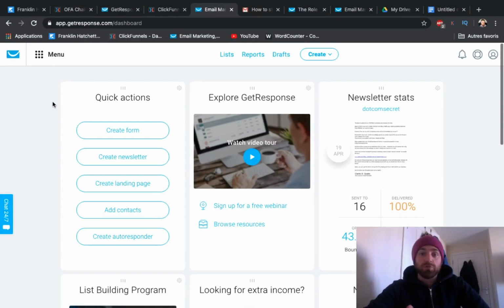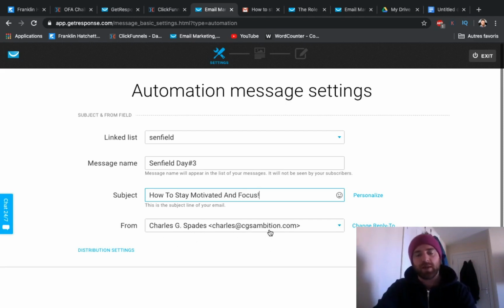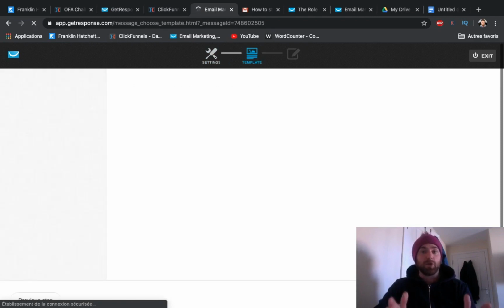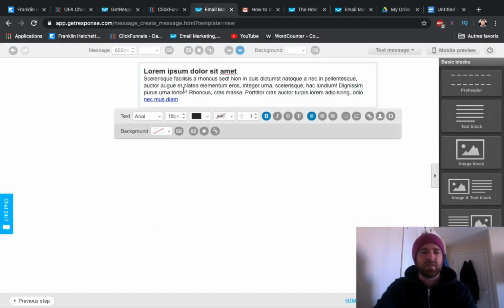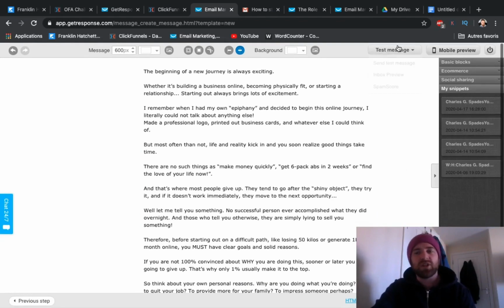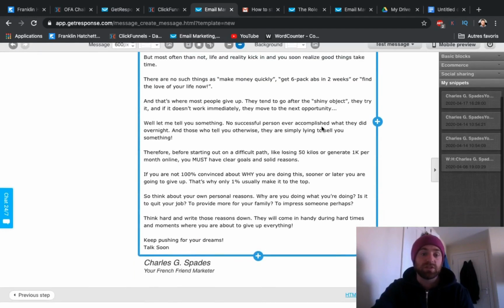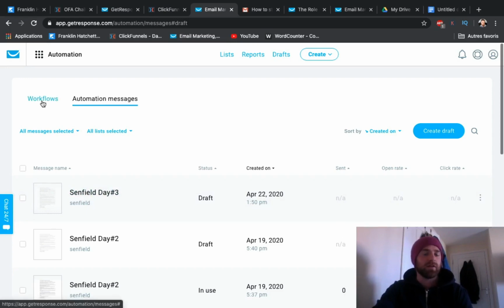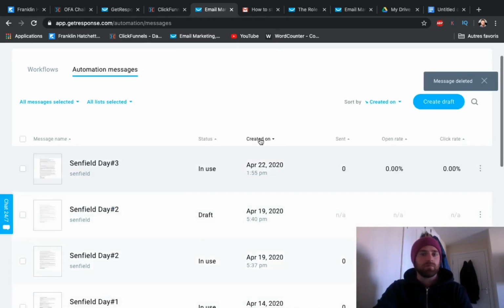How To Write An Email Using GetResponse (Tutorial)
I'll show you step by step how to write an email with GetResponse, how to not end in the spam inbox and how to add it to your email sequence.

It sounds very easy to write an email but when you use an autoresponder you want to do it properly. Remember you are writing to real people and it's very easy to loose credibility.

I'm gonna show you in this video how to write an email, how to make sure you don't end in the spam inbox and how to integrate your email to your automation sequence.

You'll learn how to use GetResponse in order to write email that will make you money.

When you create your email, I do not recommend you to choose a template as you will likely end into the spam inbox.

Start something from scratch and select the blank template just like if you would write to a friend. Remember the people you are writing to, are real people and an email need to look personalize, not fancy!

Once you have written your email into GetResponse, make sure to to click on the HTML to Plain text and follow the instruction in the video.

Once this is done, check your spam score and make sure you are below 5, then send a test message to your personal inbox.

Email Marketing is far from dead and most of the money you are going to make, is going to be on the backend.

People are making fortune using email marketing and your list will become your most valuable asset in your online business.